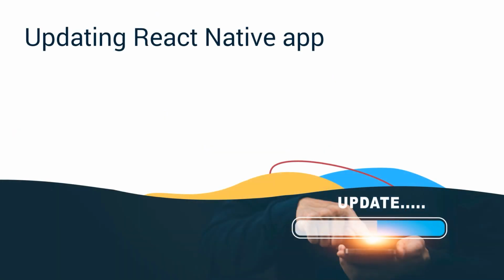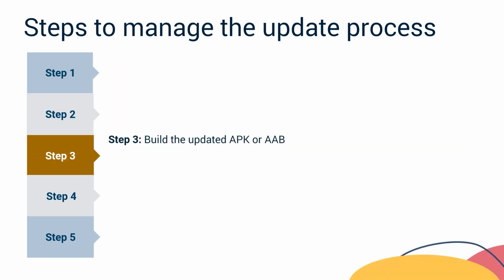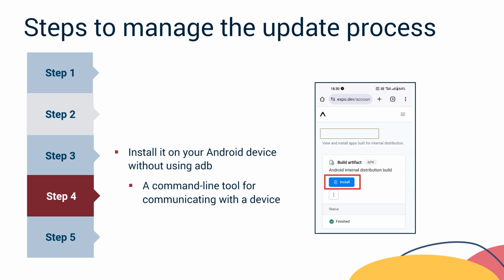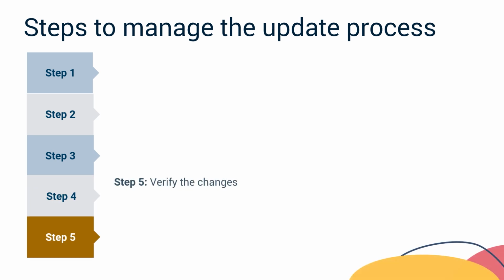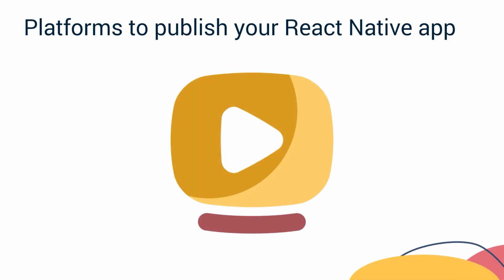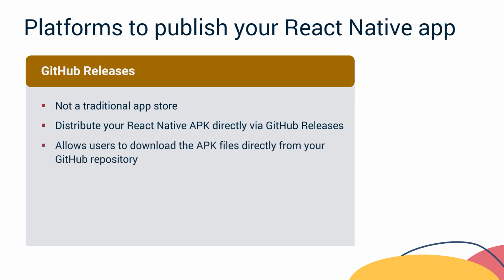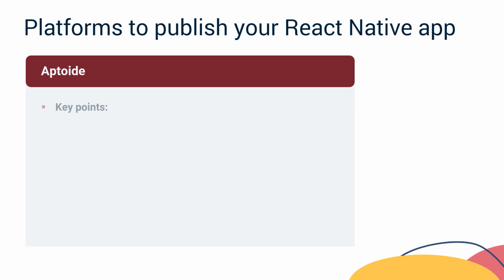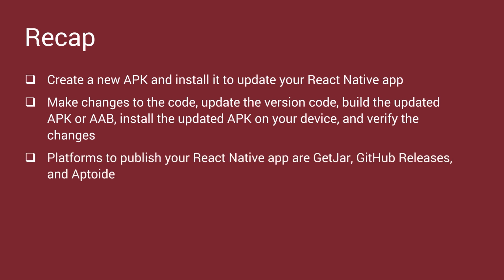Handling Updates in React Native